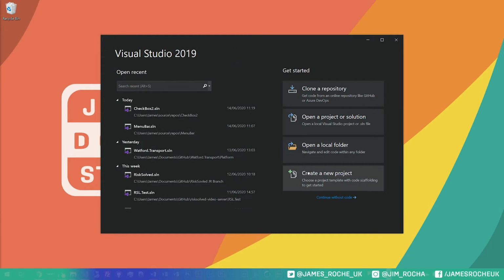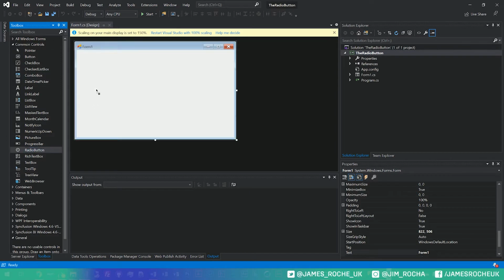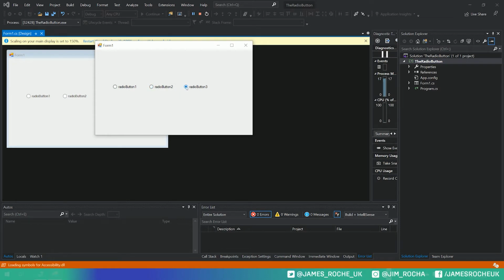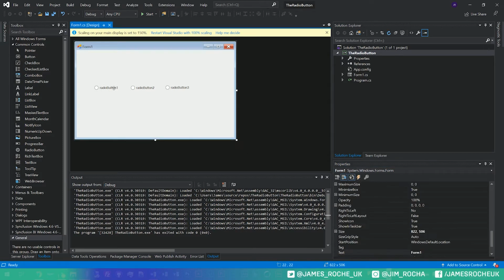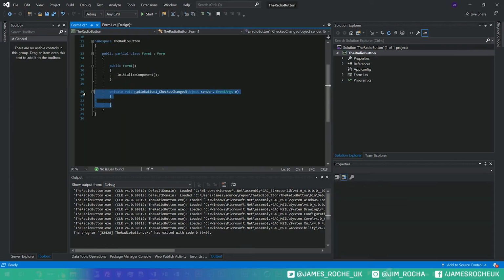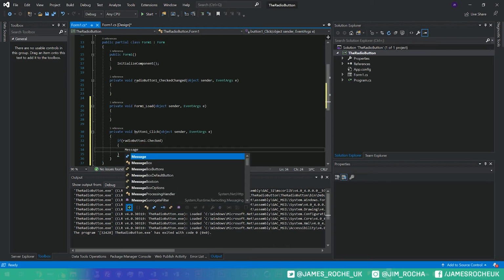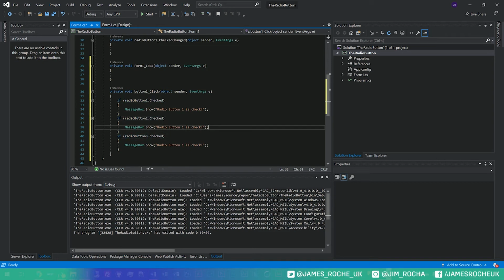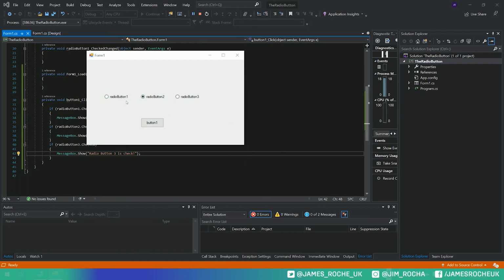Learn C# - Radio Button - Episode #41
Learn C# and Visual Studio Episode #41  - Windows Forms Radio Button

Learn how to use the Radio button control in your windows forms apps to represent a set of mutually exclusive boolean values.